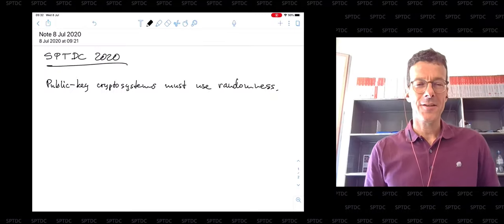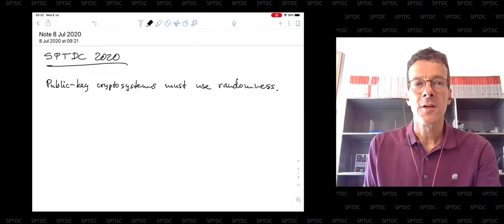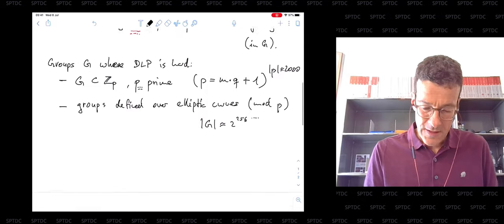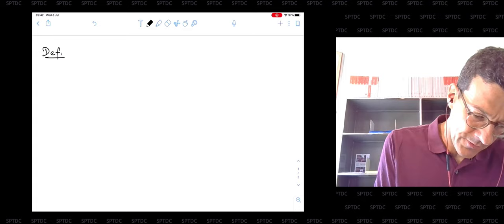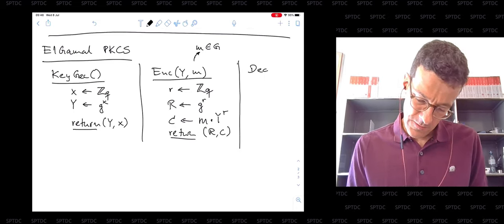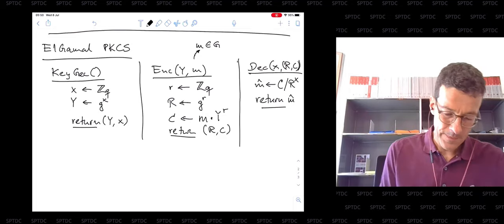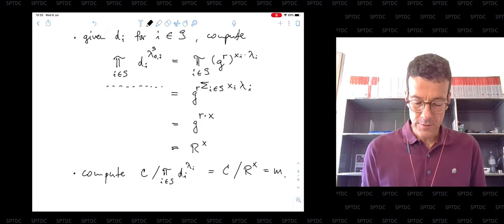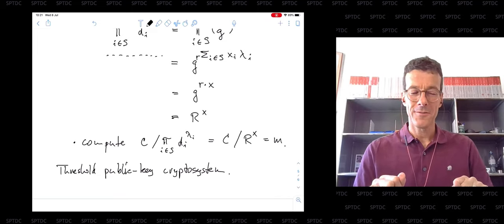Christian Cachin — Cryptographic tools for distributed computing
This short course presents a brief introduction to concepts and tools from modern cryptography. Based on mathematical models for reasoning about the security of information systems, the course explains basic notions like pseudorandomness, symmetric-key encryption and public-key encryption. It also introduces techniques to use cryptographic algorithms in distributed systems, such as threshold cryptography and verifiable randomness.

Structure

— Basics of cryptography and provable security
— Pseudo-random generators, pseudo-random functions and secret-key cryptosystems
— Public-key cryptography, public-key encryption and digital signatures
— Distributed cryptography